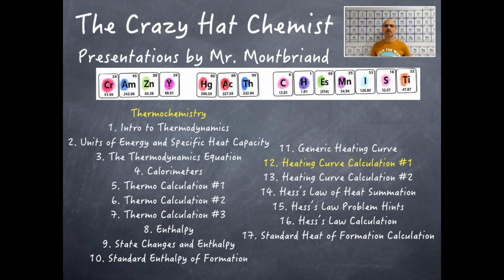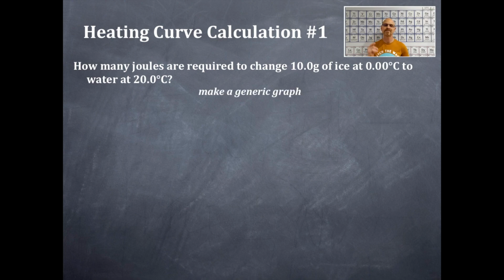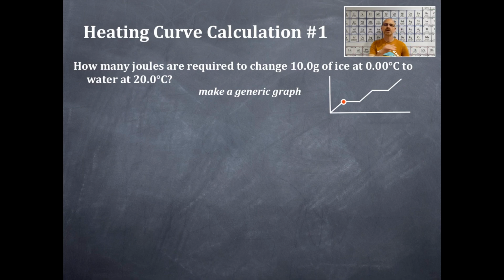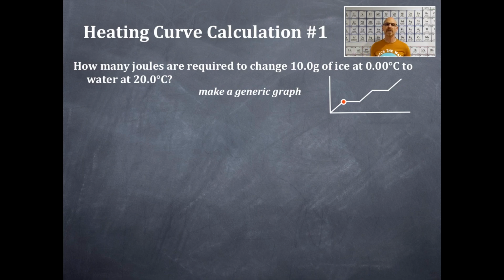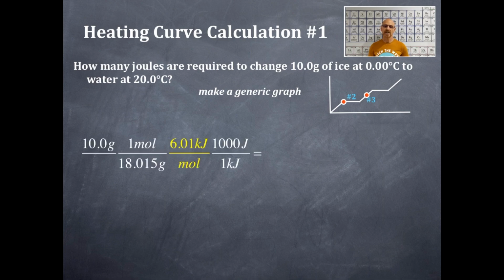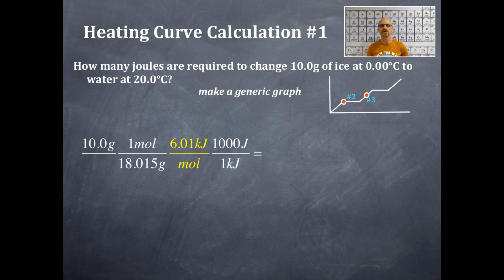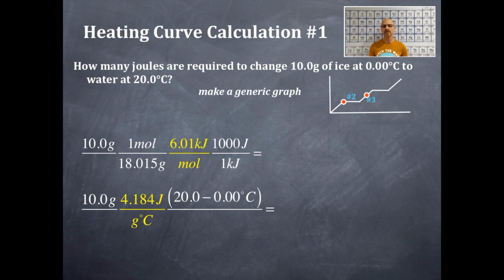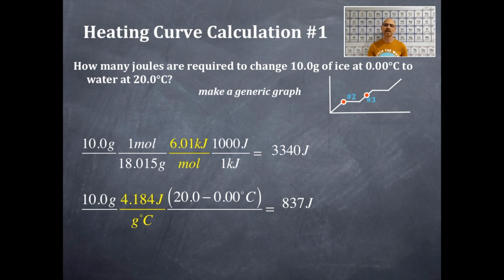Thermochemistry 12: Heating Curve Calculation #1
A calculation in how to determine the total amount of heat, given an amount of water and two different temperatures as water is heated through state changes